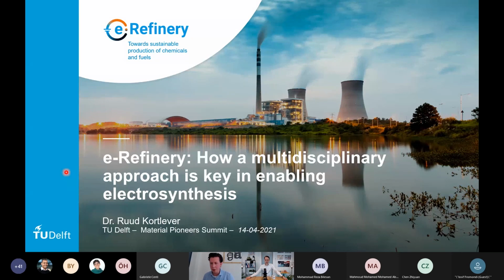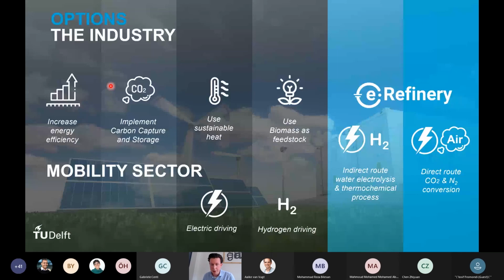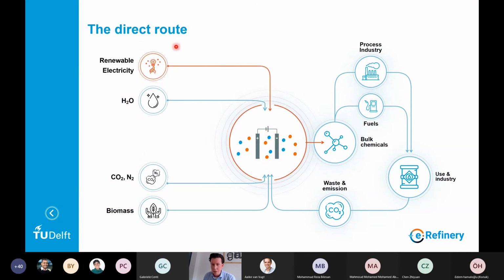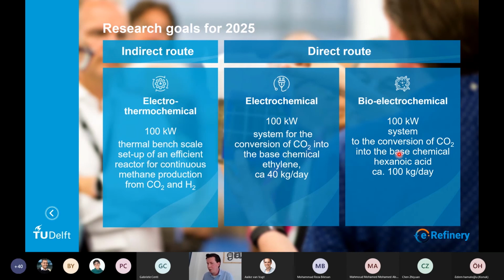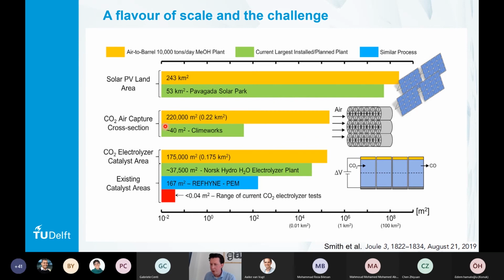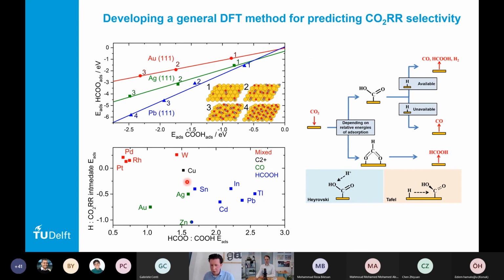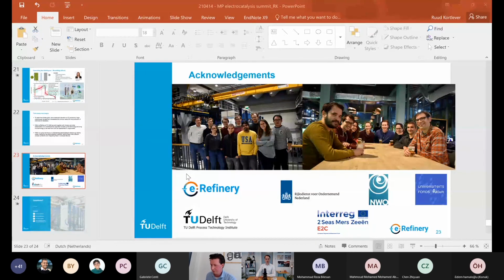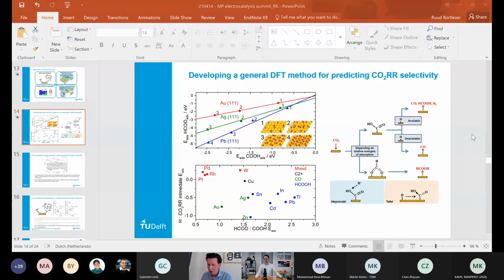How a multidisciplinary approach is key in enabling electrochemistry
Material Pioneers Summit on Accelerating the development of electrocatalyst
Guest Speaker: Ruud Kortlever, Assistant Professor at TU Delft